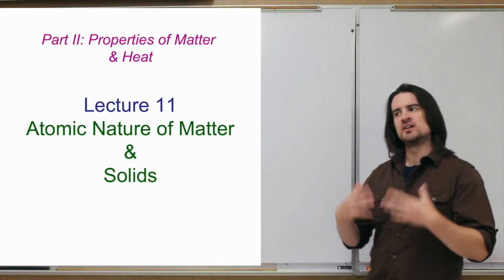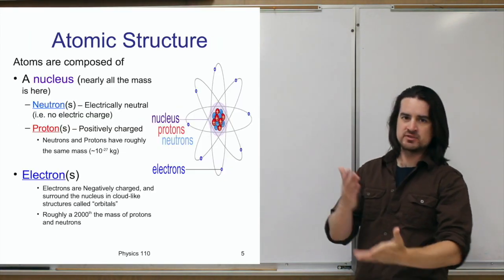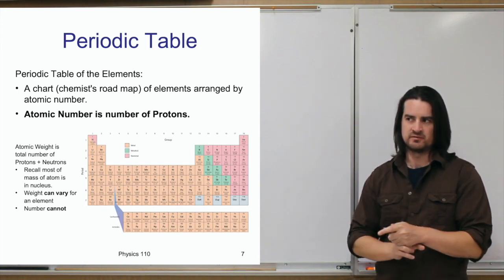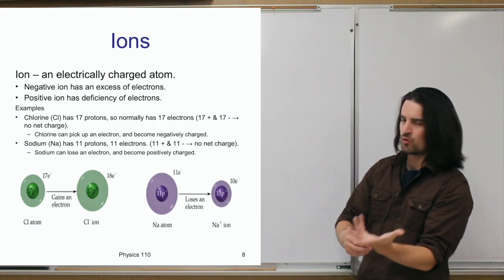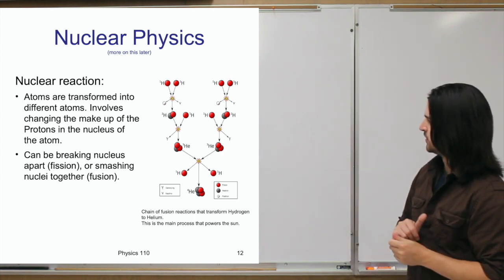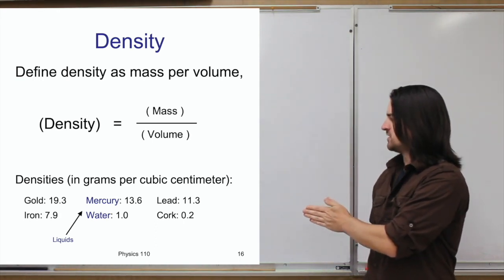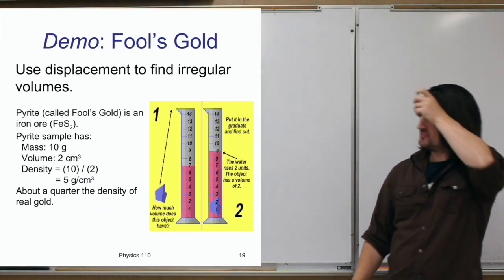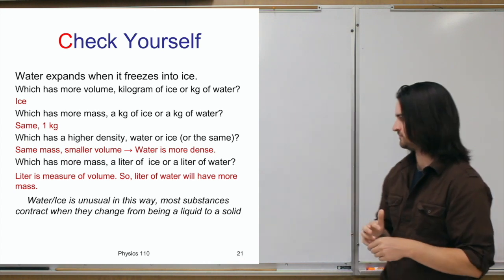Atomic Nature of Matter & Solids - Descriptive Physics Lecture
This is a Descriptive Physics (Physics 110) lecture about the Atomic Nature of Matter & Solids.